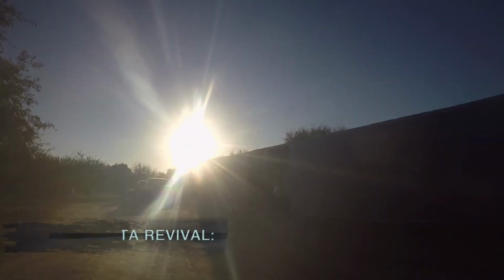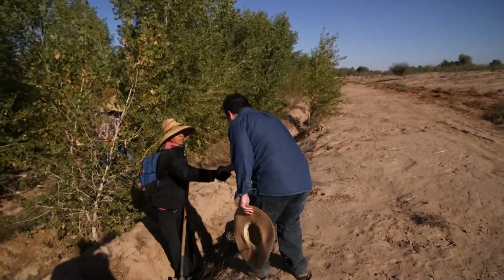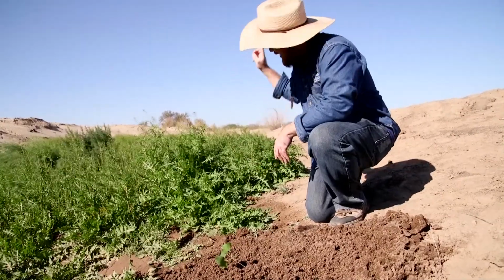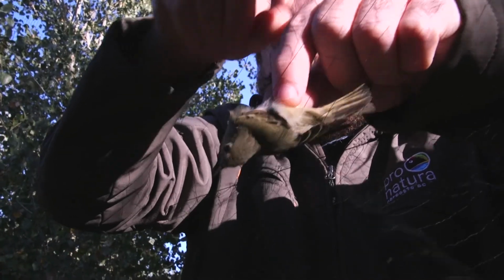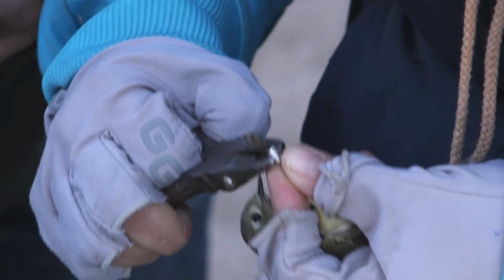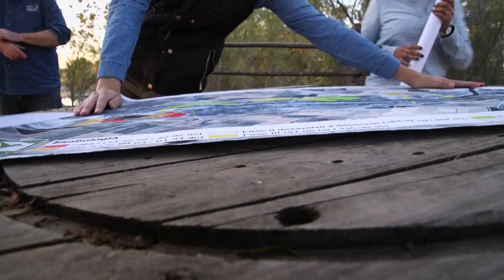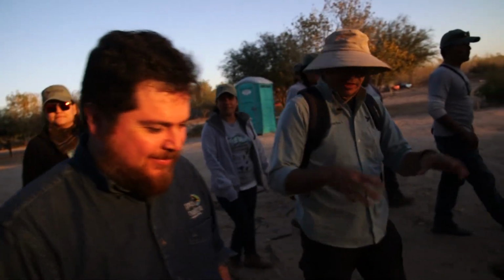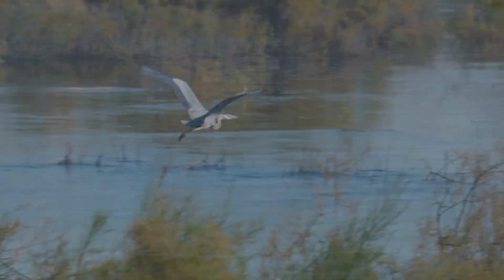Delta revival: just add water! | This American Land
A new agreement with Mexico shares the Colorado River by dedicating water to the environment, restoring flows and habitat along the river and at the Delta.